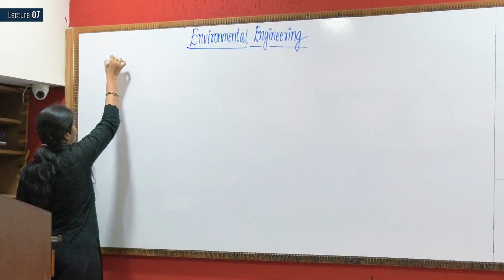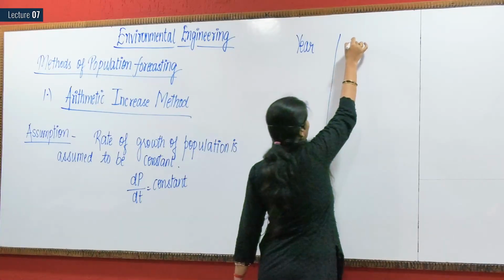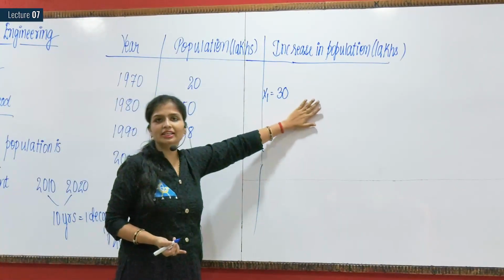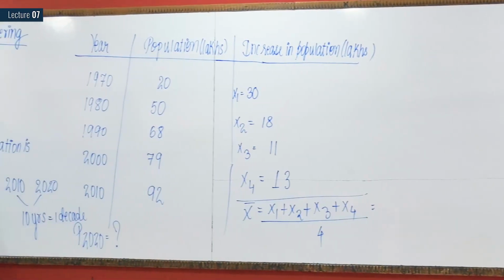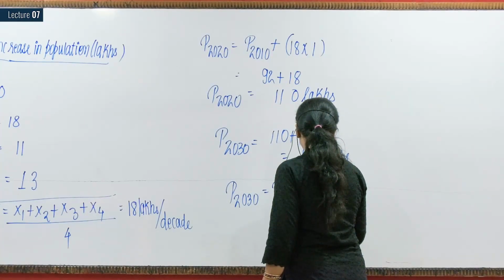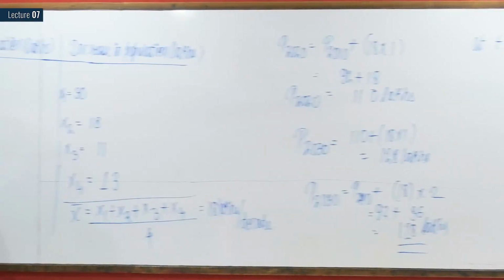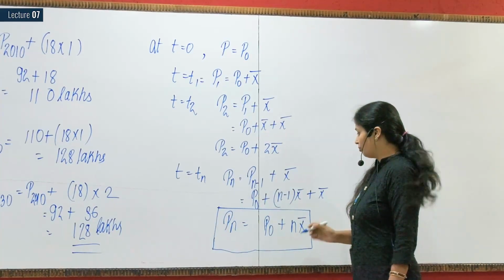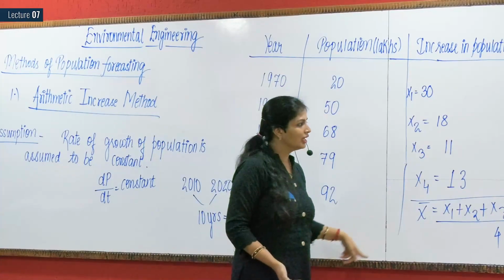Arithmetic Increase Method | Lecture 7 | Environmental Engineering by Richa Gupta Ma'am